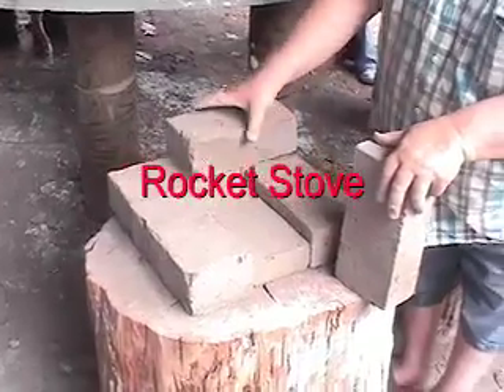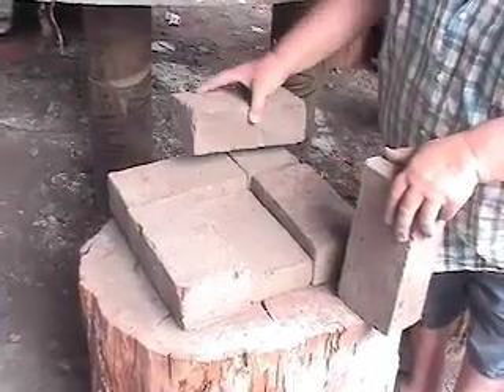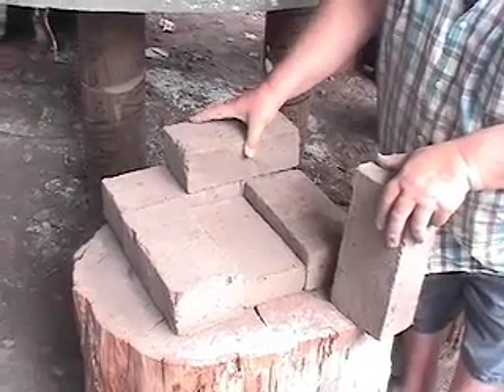How to Make a 16 Brick Rocket Stove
Dr. Larry Winiarski makes a clean burning rocket stove using 16 adobe bricks at the Rotary International-sponsored Integrated Cooking Workshop in Tlautla, Mexico